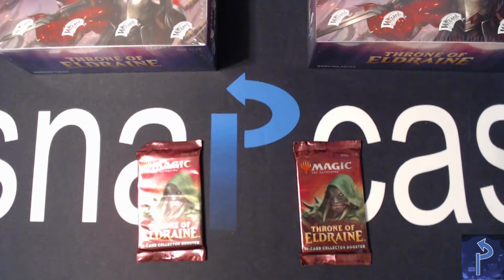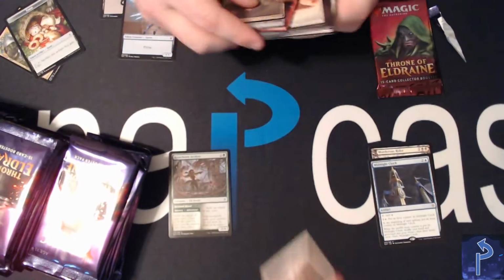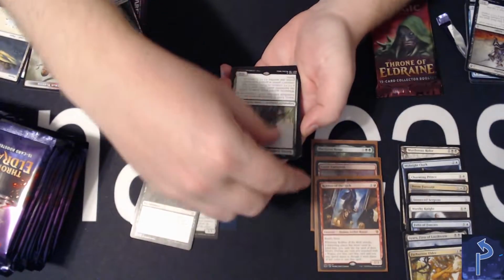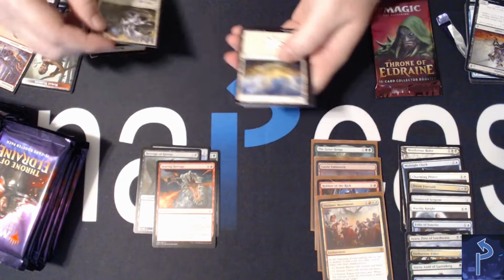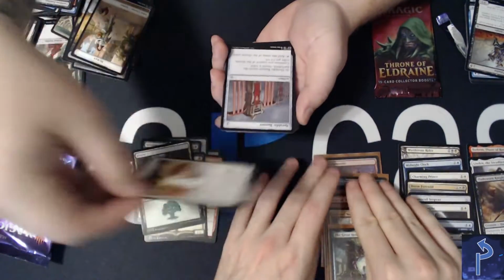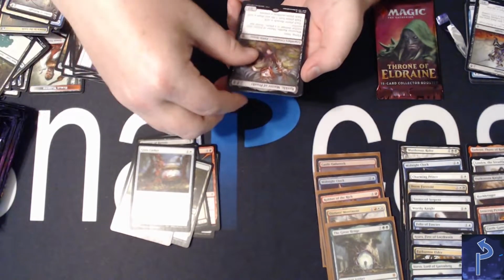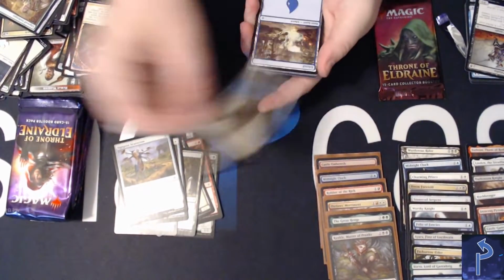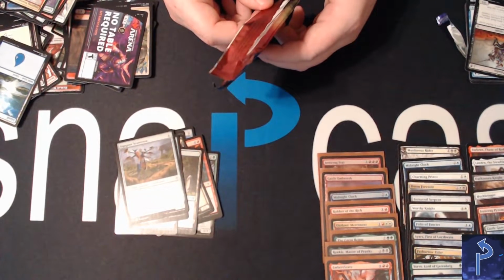Throne of Edlraine Booster Box and a Collector Pack!!!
Rob is Joined by Zach and Sean as Zach cracks some new product!

Want to support The SnapCast? One perk we don't have listed is every month we give away a bundle of the current standard set! To be eligible for that all we ask if you sign up for any one!

Haven't heard of us before? Check out our podcast! and we can be found on iTunes and Castbox!